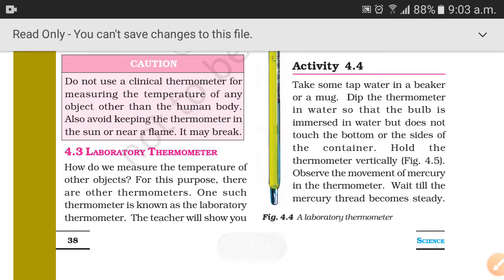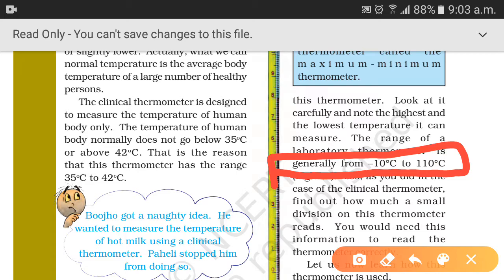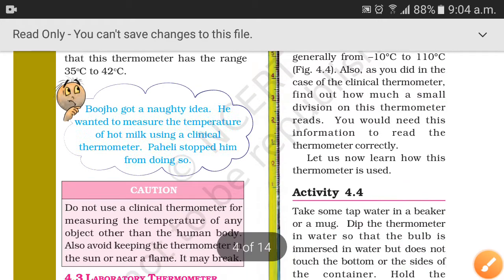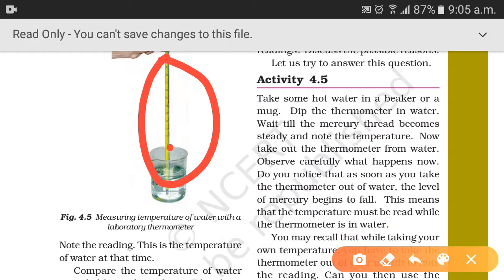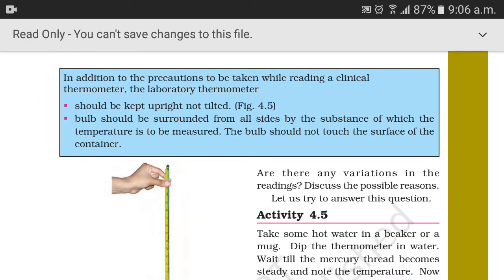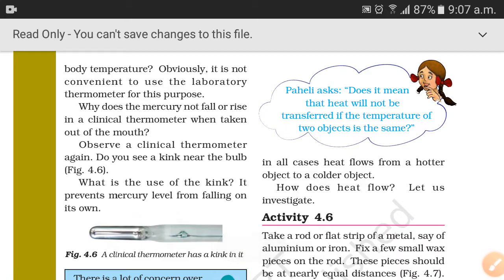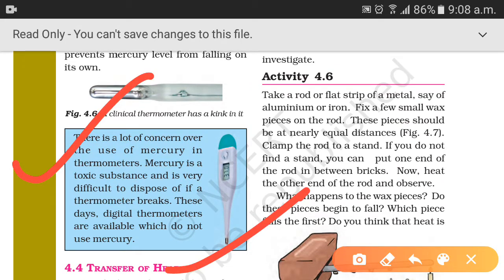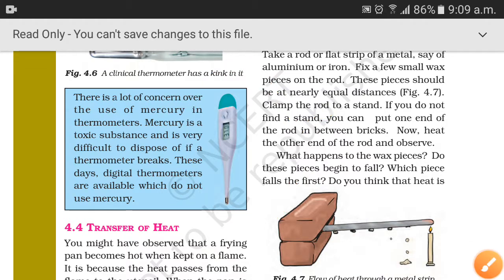Class7#chapter 4#Heat#part 3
Laboratory thermometer  (part3)